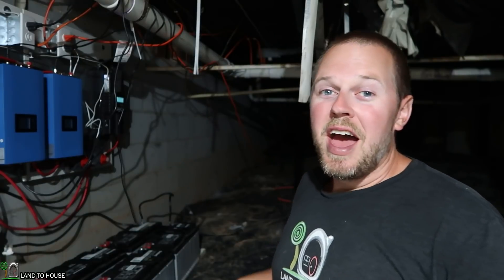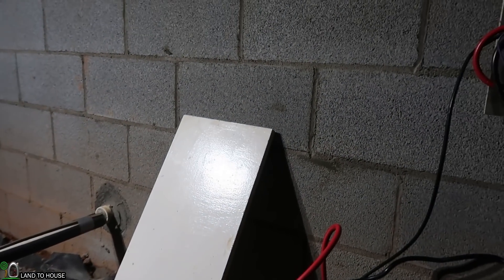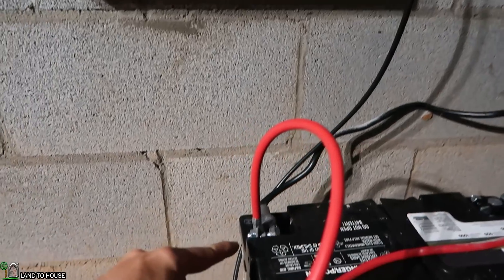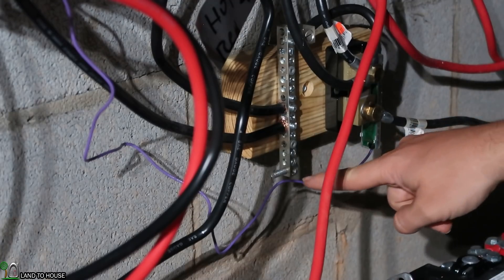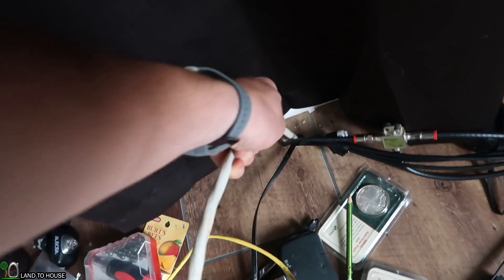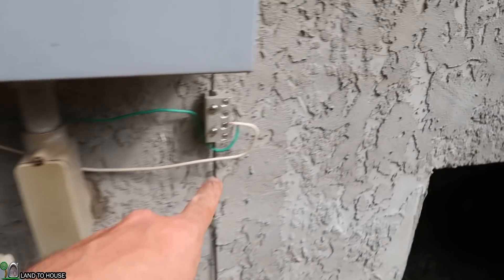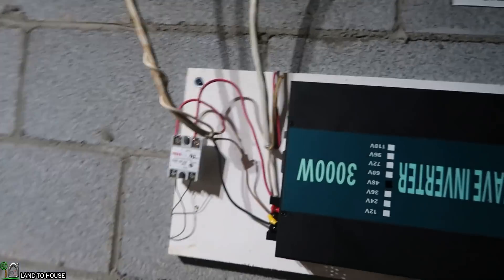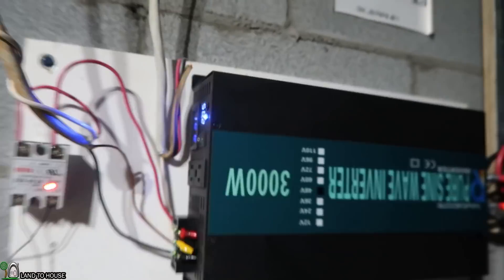Installing an Off Grid 3000w 48v Inverter Hydro and Solar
Now that I have both Hydro and Solar charging batteries I figured it was time to install an off grid inverter. This is the Reliable Electric 3000w 48v off grid pure sine wave inverter. This will give me enough power to run the fridge and microwave when the power is out. The relay will turn off when the batteries are below 48v to prevent over discharge.

If you are looking for an off grid inverter with lots of power then check this one out on Amazon: